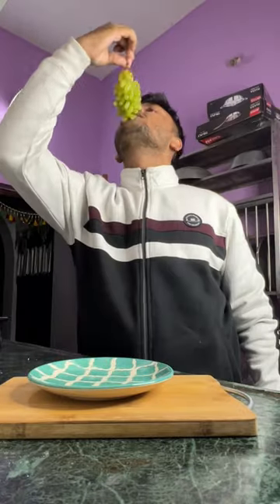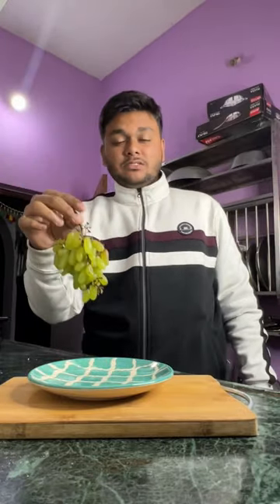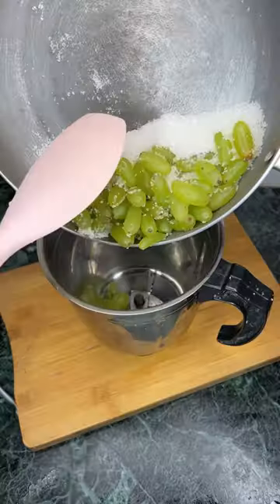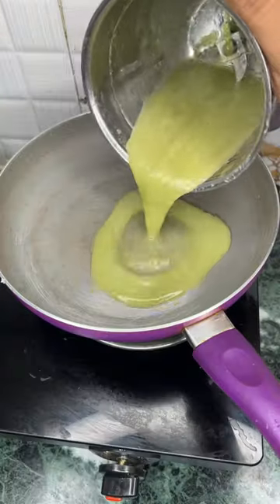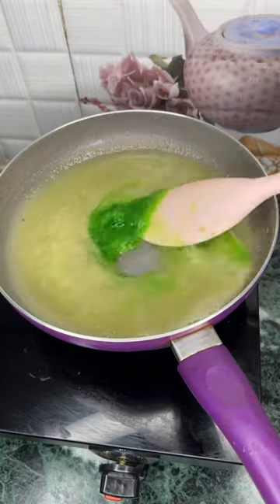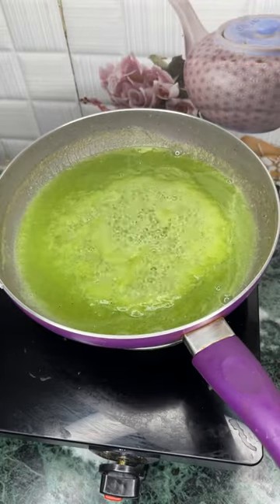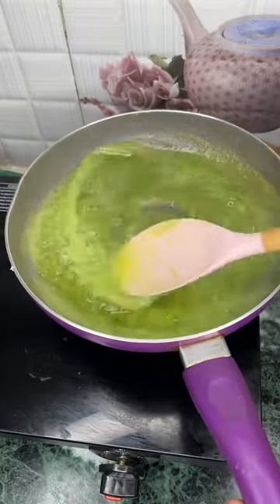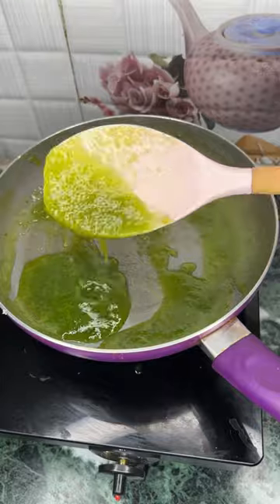Grapes Jam Recipe